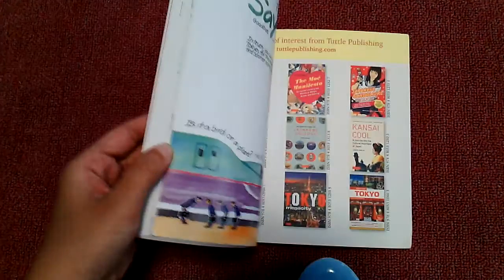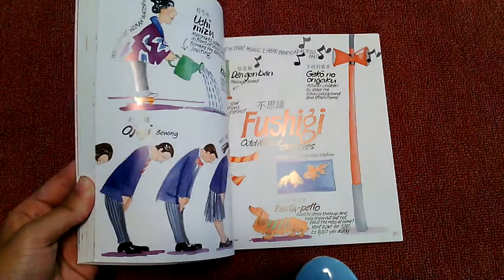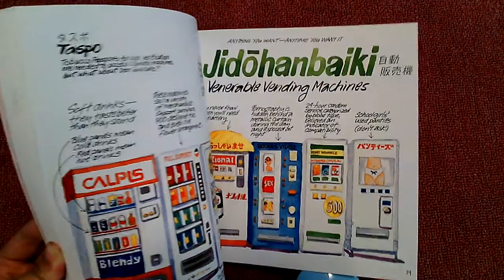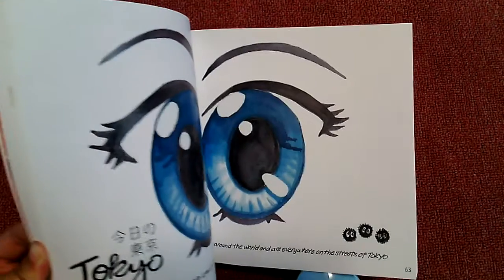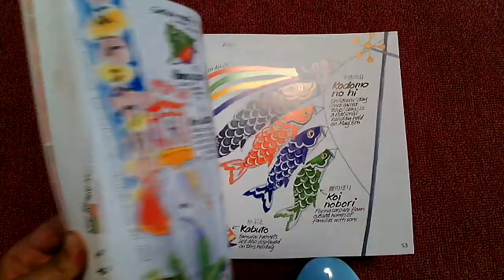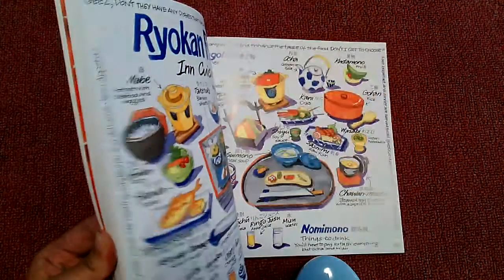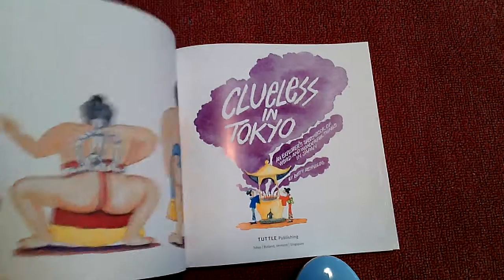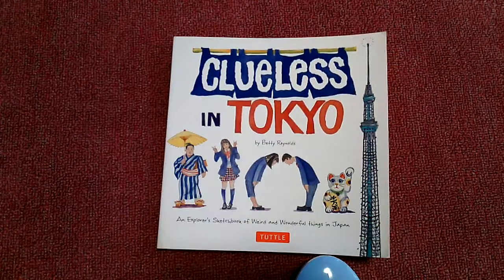Clueless in Tokyo by Betty Reynolds book flip trough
A perfect introduction to Japan and Japanese culture, this edition contains many new illustrations as well as the Japanese script for key words and phrases.
Some people take photos, but artist Betty Reynolds captures memories with her paintbrush and watercolors. "Clueless in Tokyo" provides an outsider's take on everyday life in Japan's capital city a place where vending machines talk, toilets can be terrifying, and centuries-old festivals unfold against a backdrop of space-age architecture. During the seven years Reynolds lived in Japan, she filled thirty sketchbooks with everything that caught her eye. Whether it's fashion, food, sport, transport, seasonal rituals, or Japanese pastimes, each vibrant sketch is a delight, and Reynolds' witty hand-lettered captions in both Japanese and English provide an entertaining resource for beginning learners of the Japanese language.
Adult students and travelers alike will find this Japan travel guide to be a charming and insightful addition to their trip.